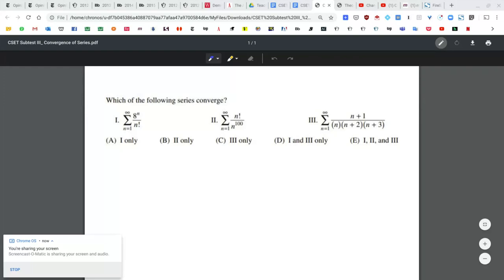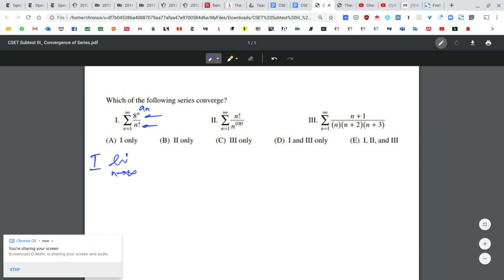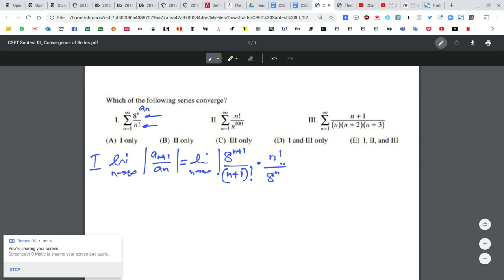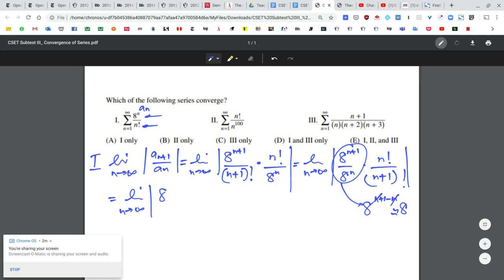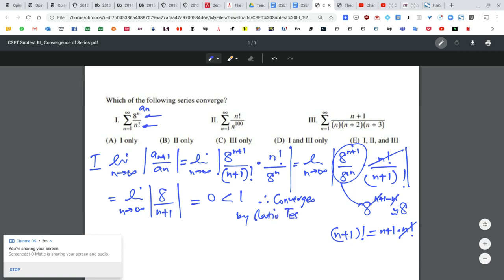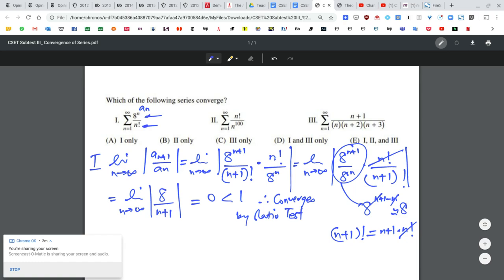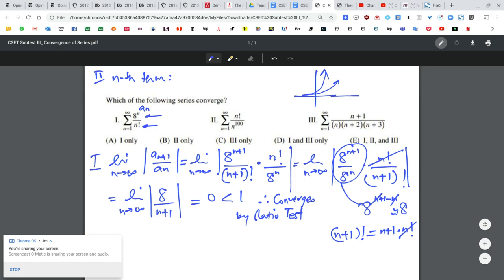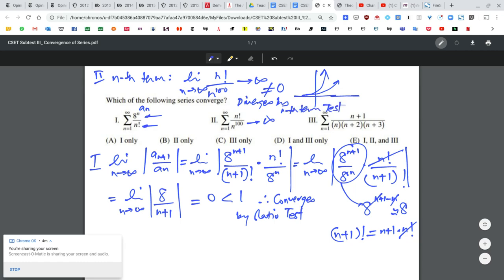CSET Subtest III: Convergence of Series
Ratio Test, n-th Term test, Limit Comparsion test
For more FREE CSET Single Subject Math related resources and content,
Also available: Best-selling Q Banks for CSET Subtest I, II and III